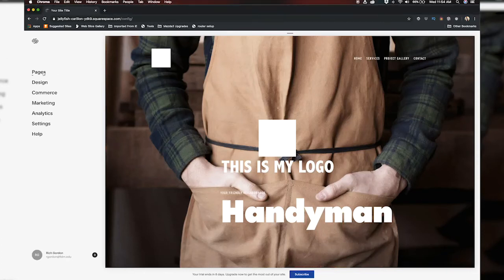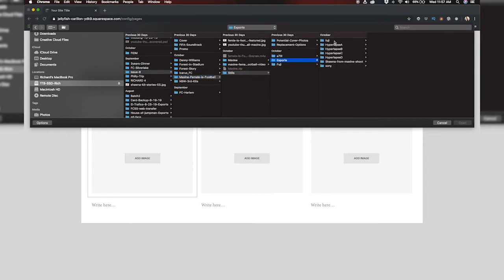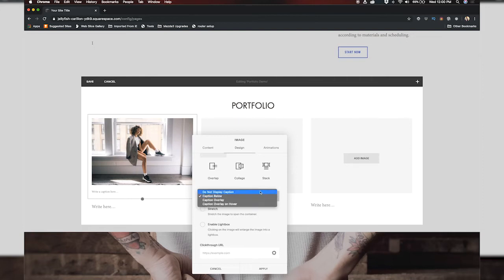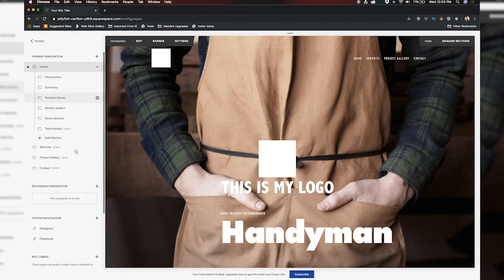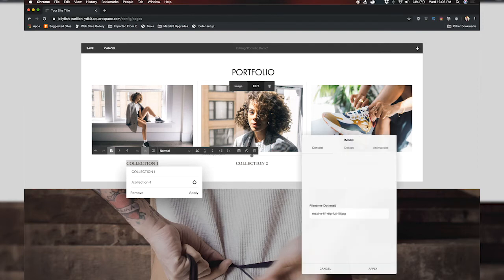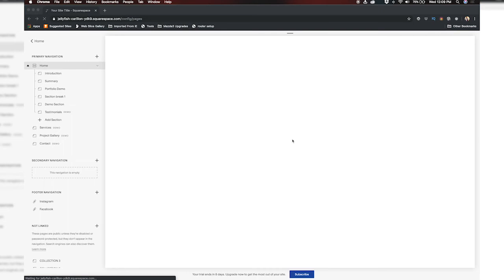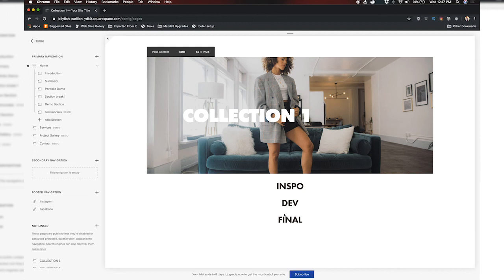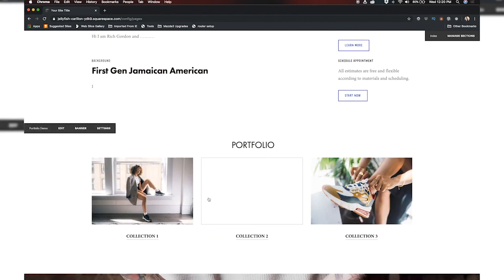How to create a portfolio section -squarespace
How to create a portfolio section -squarespace for BDSN 4950